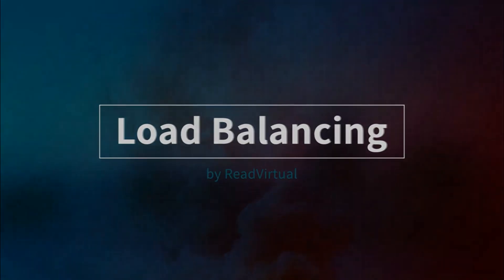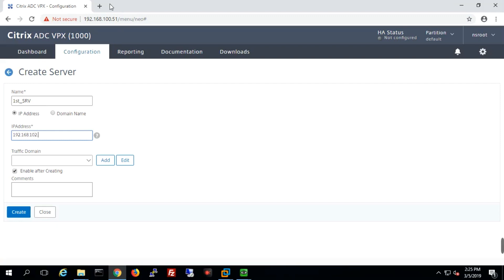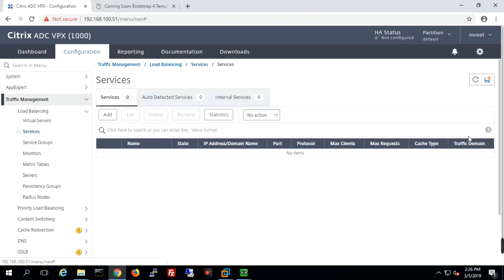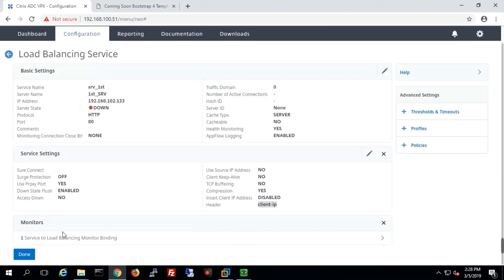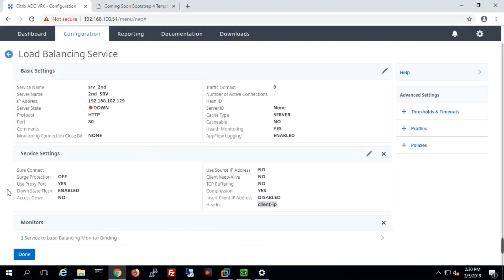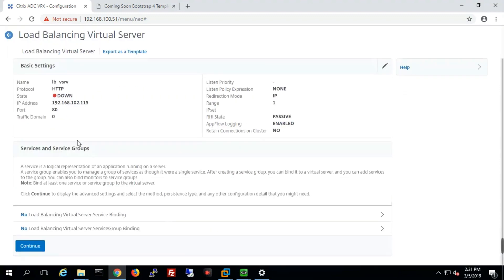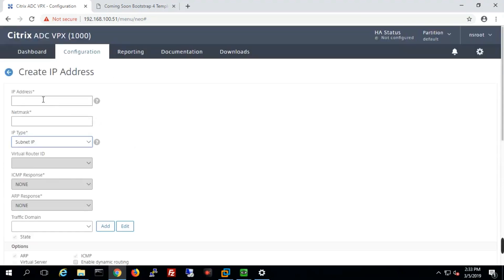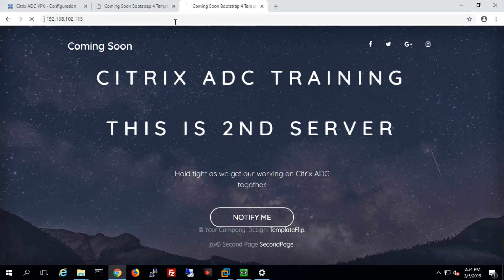Citrix ADC Lab 1: LoadBalancing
In this video, we will enable the load-balancing feature in Citrix ADC( Netscaler)  to distribute user requests for web pages. We will create a Load balancing virtual server and bind the two
LB services to that virtual server.